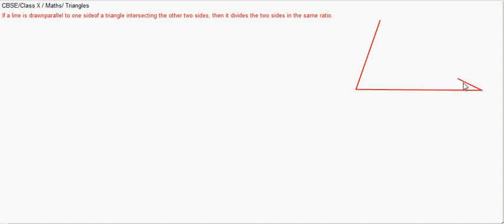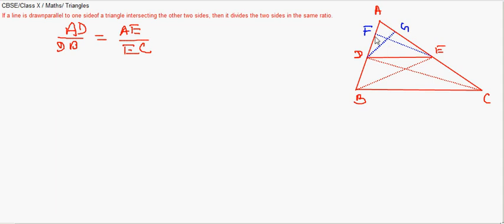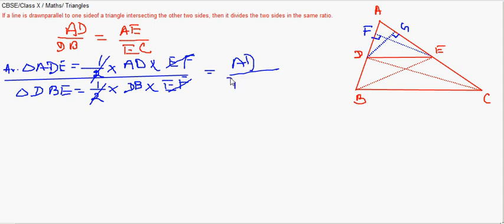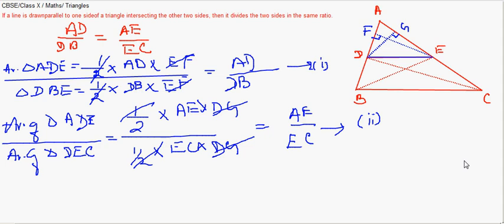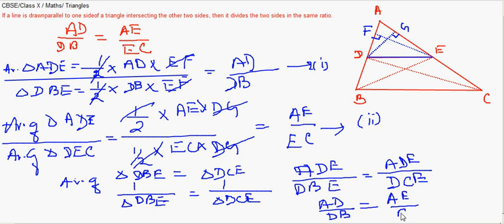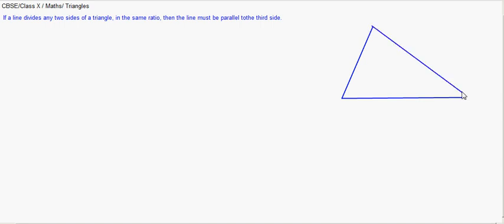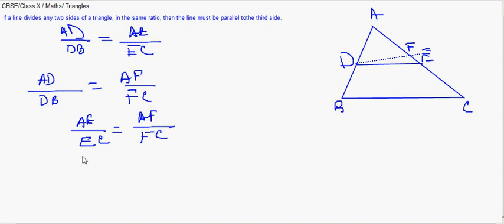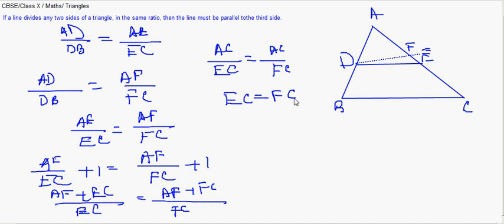eTuitions CBSE Class X Triangles 01